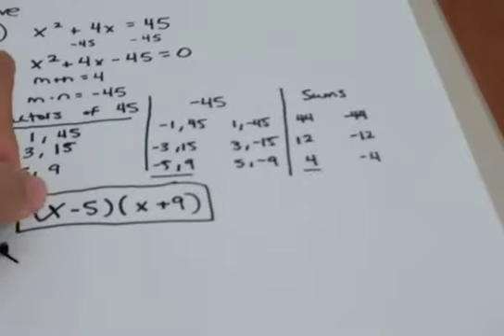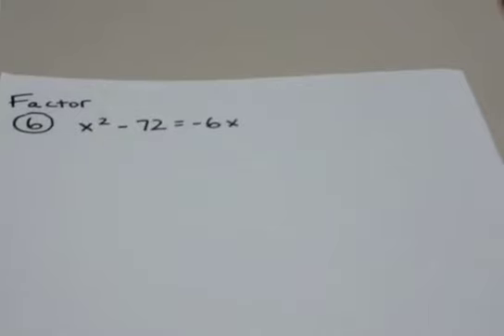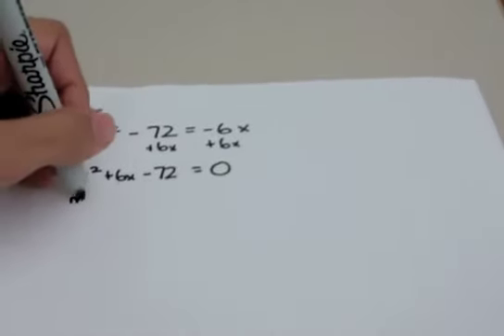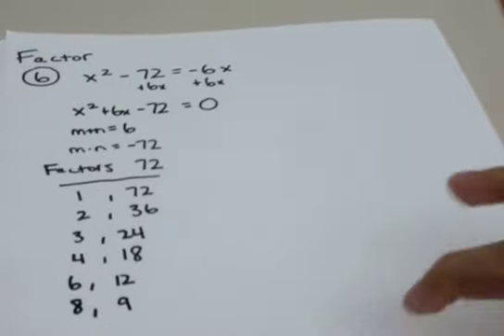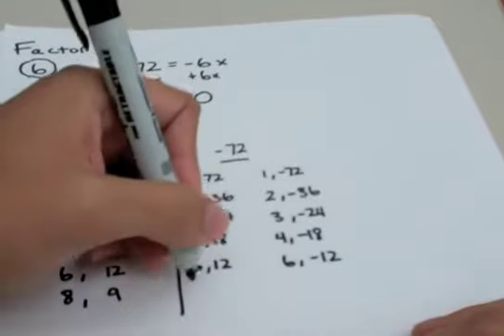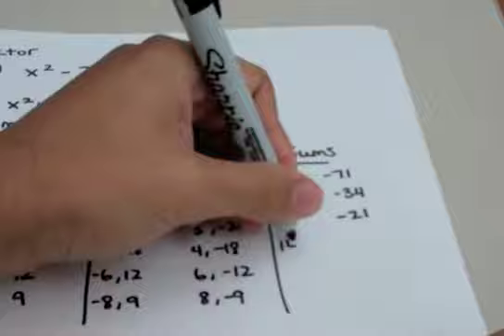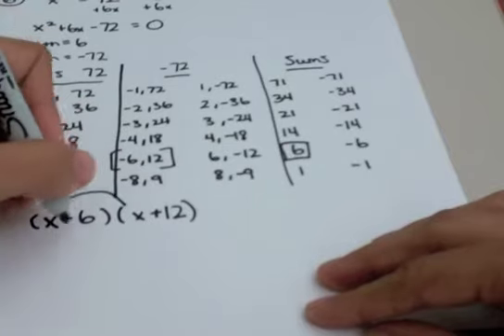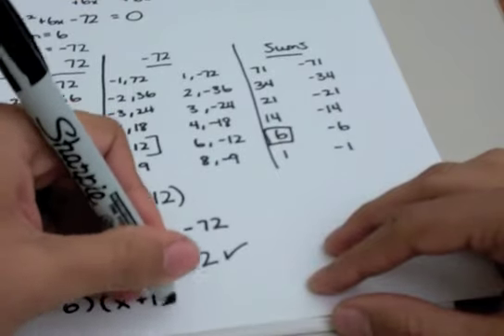Factoring Quadratic Equations when A=1 Part 3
The third part of my tutorial video on factoring/solving quadratic equations where the A value is 1.